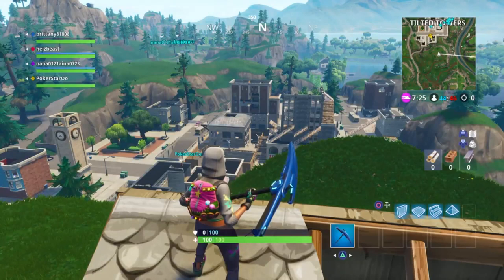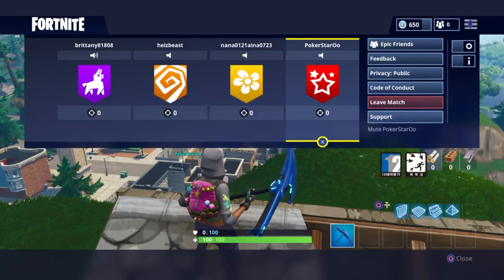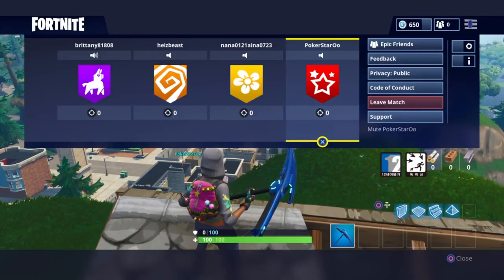How to mute players in Fortnite - Battle Royale